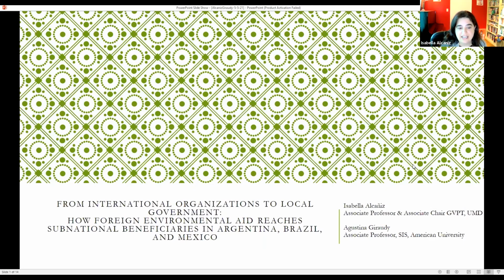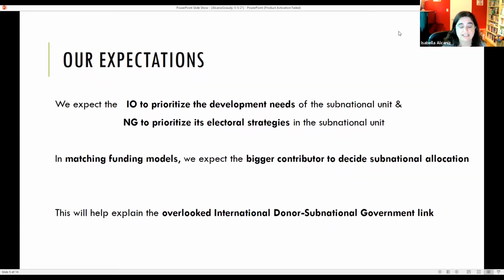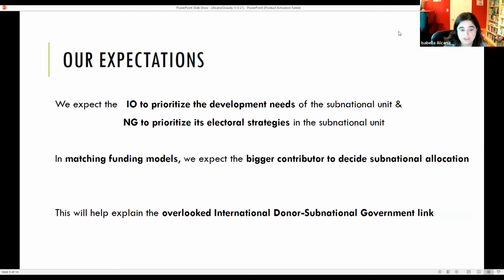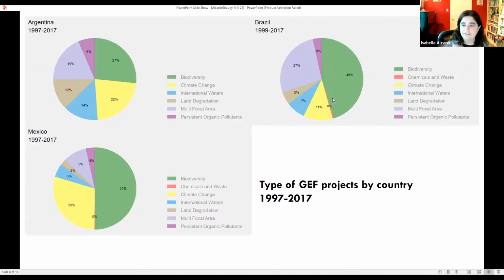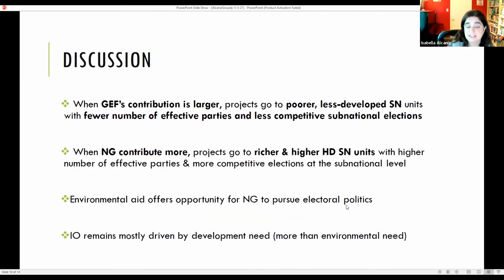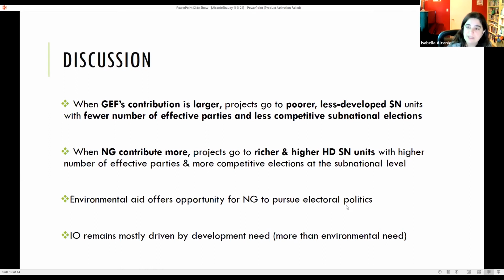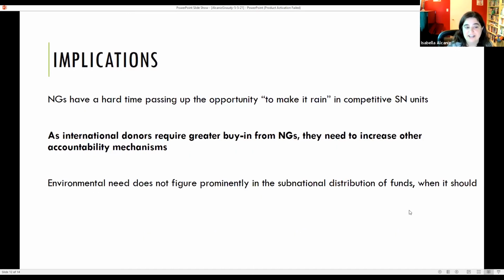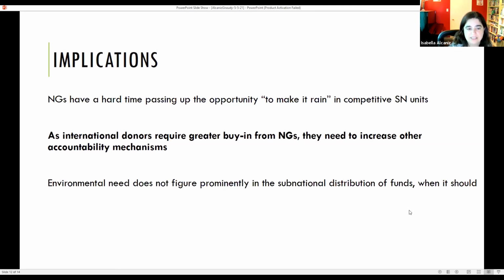Rethinking Nature and Society in Latin America Conference: Isabella Alcañiz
The ILAS conference on Rethinking Nature and Society in Latin America was organized as five online sessions in April and May of 2021. This conference brought together experts in the natural sciences, social sciences, and humanities from Columbia and outside institutions to participate in a highly interdisciplinary discussion of nature and society in Latin America. Engaging varied disciplinary and national perspectives, the conference takes a regional approach to land and natural resource use policies and politics on the premise that there are important social, economic, political, human rights and environmental interlinkages between different countries in the region that can provide the foundation for productively rethinking nature in Latin America.

This presentation by Isabella Alcañiz (University of Maryland, Government and Politics) is titled "From International Organizations to Local Government: How Foreign Environmental Aid Reach Subnational Beneficiaries in Argentina, Brazil, and Mexico."